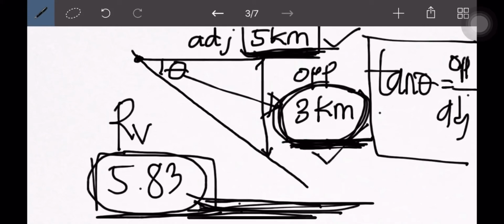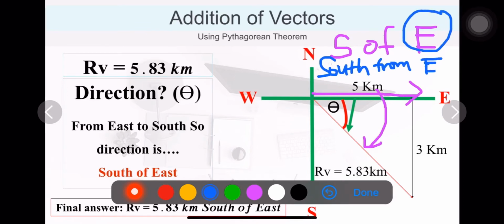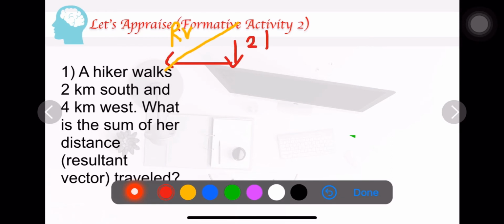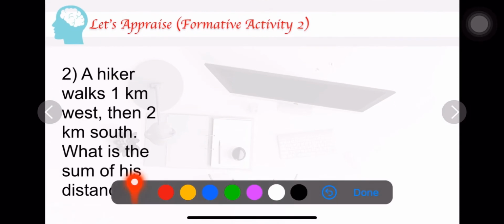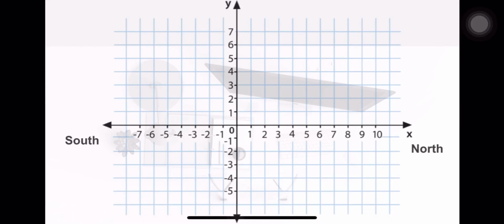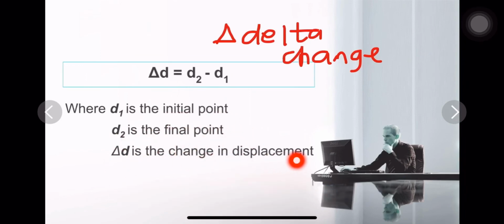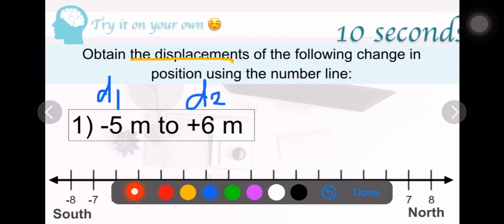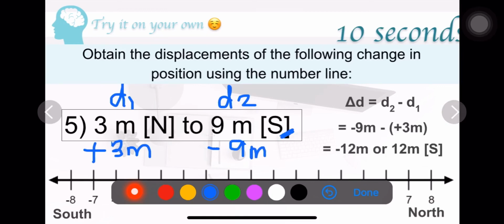Lesson 1: Vectors Part 2 by Miss Casee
Lesson 1: Vectors Part 1
Learning Competencies:
• Differentiate vector and scalar quantities
• Perform addition of vectors
• Rewrite a vectors in component form
• Calculate directions and magnitudes of vectors